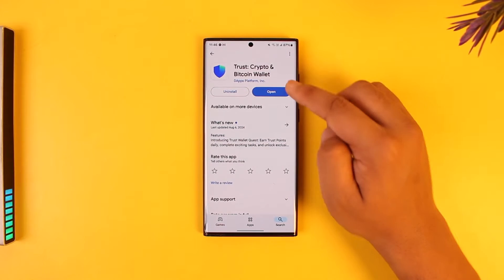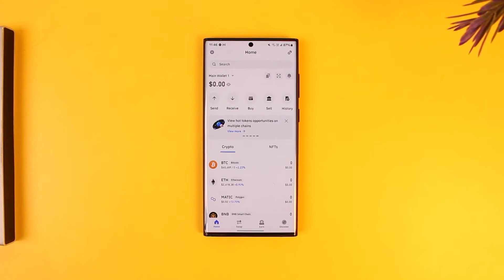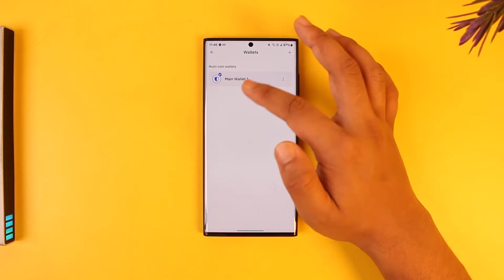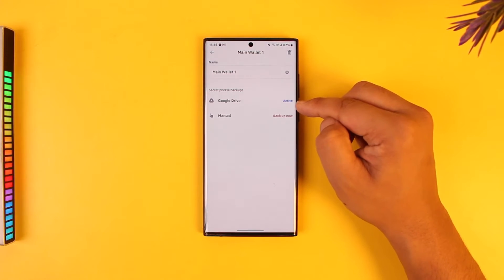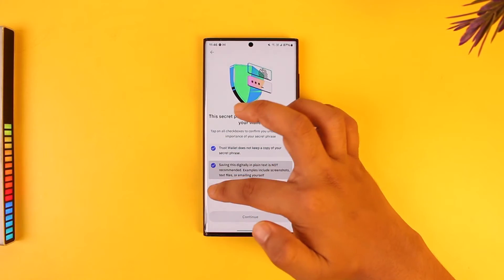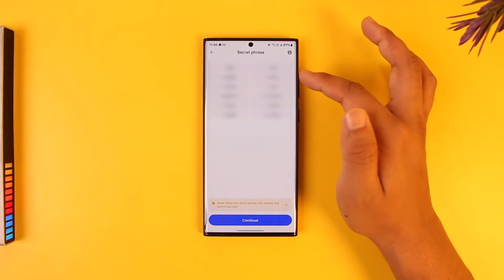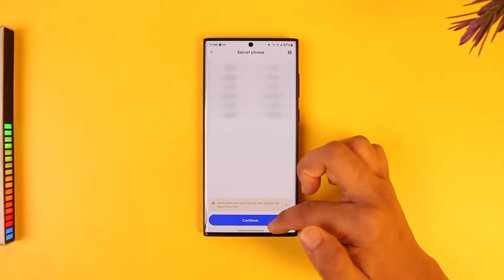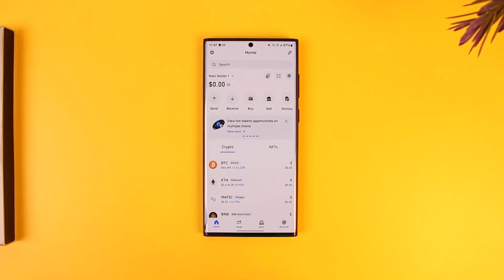How to Backup Your Private Key with Trust Wallet !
Backing up your private key with Trust Wallet is essential to secure your cryptocurrency. To begin, open the Trust Wallet app and log in by entering your PIN or passcode. Once you're in the app, locate your wallet. If you have multiple wallets, select the one you want to back up. Tap on the three dots next to the wallet's name to access additional options, and select "Backup."

If you haven't already backed up your wallet, you will be prompted to do so. You can choose to back up manually by tapping on "Backup Manually." Next, you'll be shown your secret recovery phrase. This phrase is crucial and should be kept private, as it grants access to your wallet and funds. Do not share this phrase with anyone. Write it down or store it securely in a safe place.

After recording the phrase, tap "Continue" to complete the backup process. Your wallet is now backed up, and you can restore it using this recovery phrase if needed.

0:00 Introduction
0:10 Accessing Backup Options in Trust Wallet
0:20 Choosing Manual Backup
0:30 Viewing and Recording the Secret Recovery Phrase
0:40 Completing the Backup Process
0:50 Conclusion